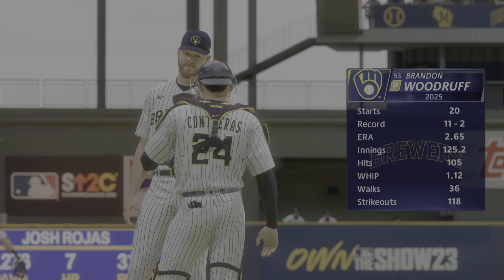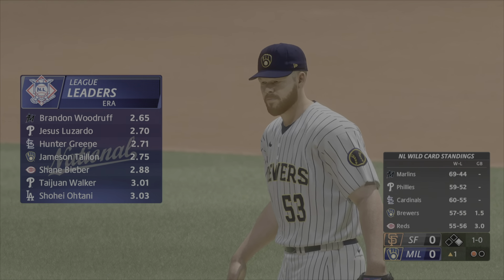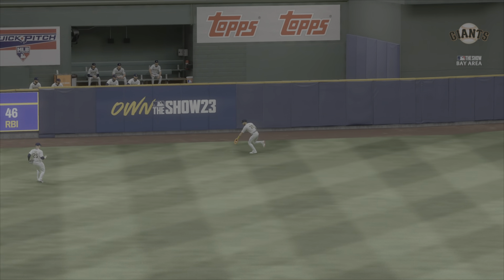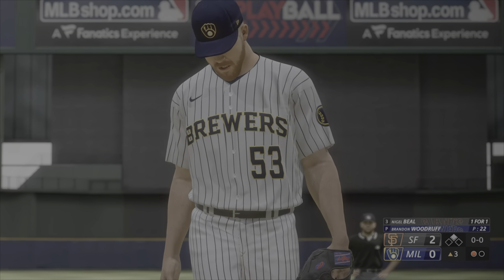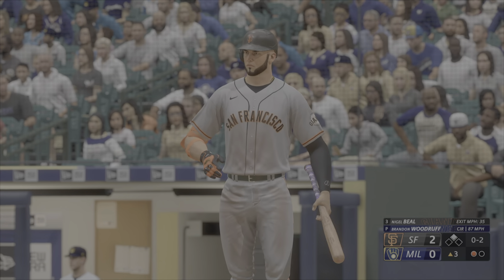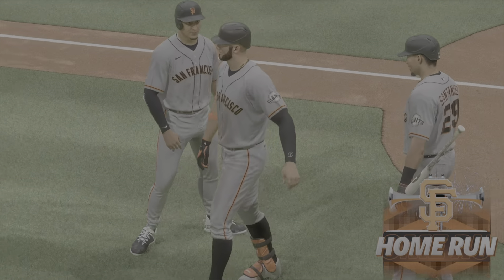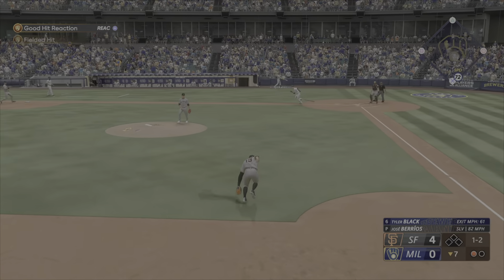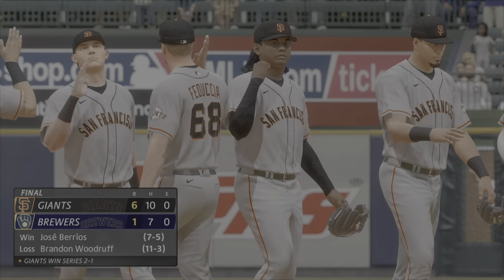Film - Episode 34 The Rake - 2025 Second Half